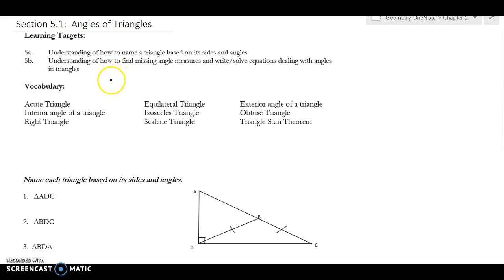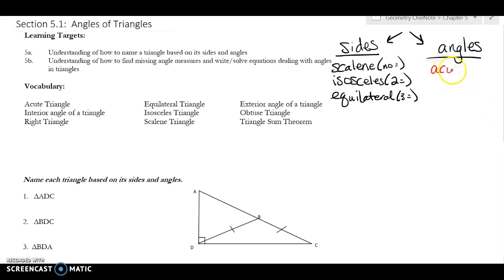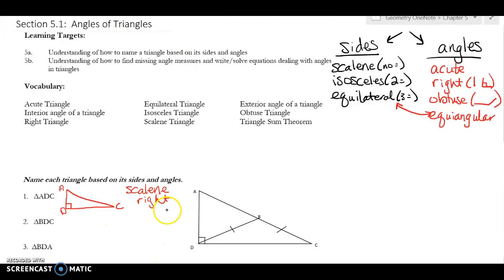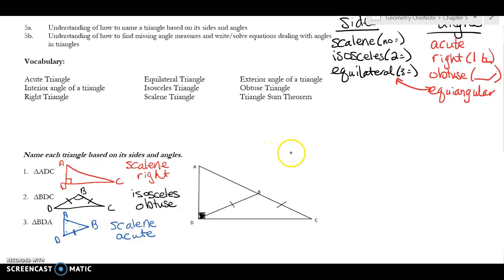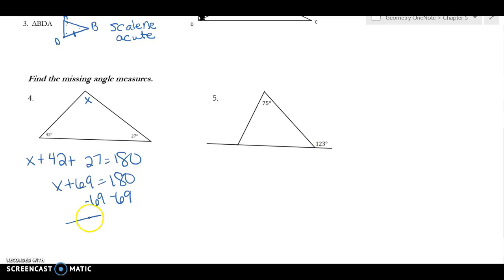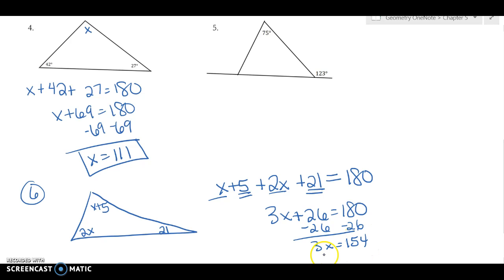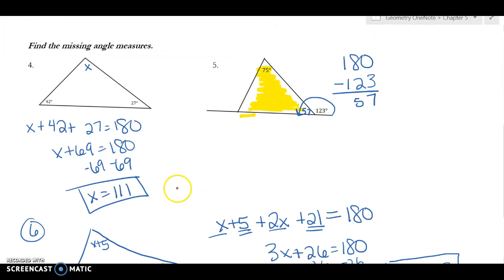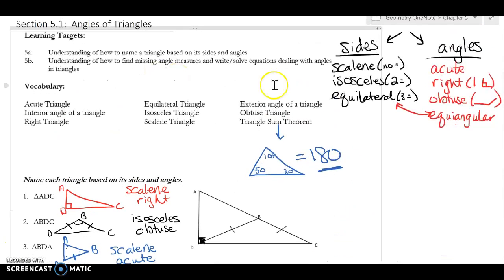Section 5.1: Angles of Triangles